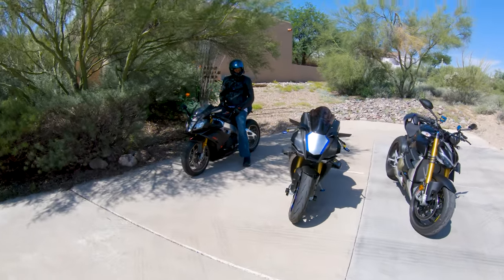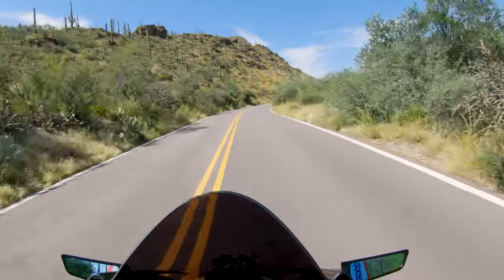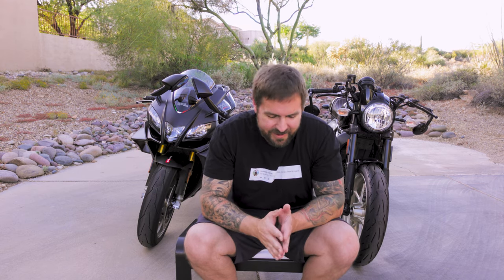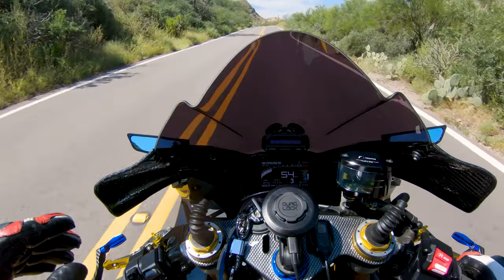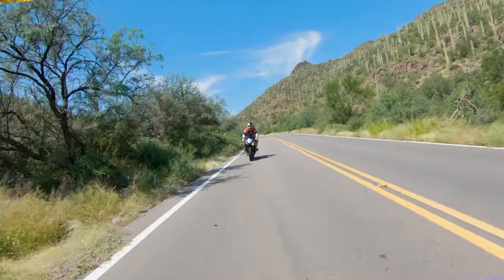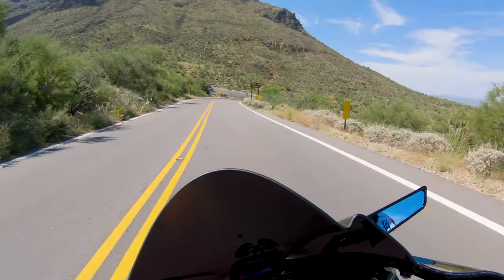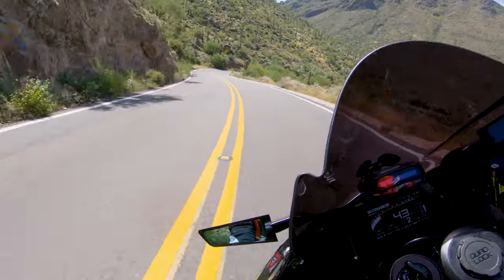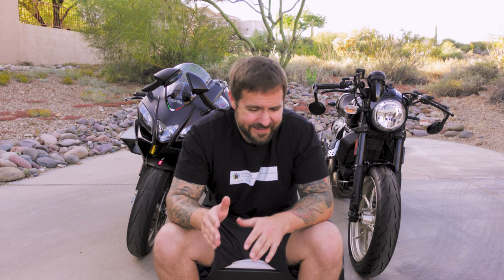2020 Yamaha R1M, is it still any good??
With the Yamaha R1 and the R1M being launched nearly 6 years ago, is this bike starting to show its age? I am very happy to have finally tested one out, I have liked the R1 for well over 14 years and to test its road-going "race bike" was an experience you need to stick around to see!

In this video, we will go over the riding experience, what stood out, what is great, and then what is not so great! This really was a very stunning machine, with all of the carbon fiber bits installed along with the most beautiful and annoyingly loud arrow exhaust notes!

Check me out on IG, I respond to every comment and message!